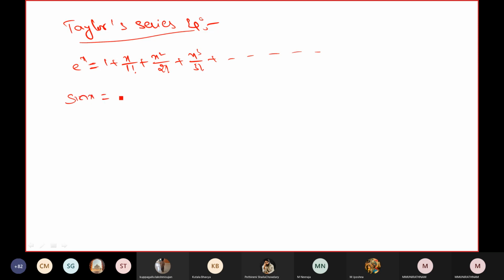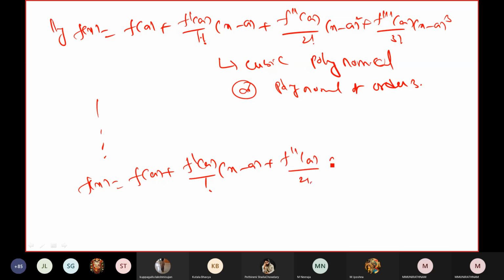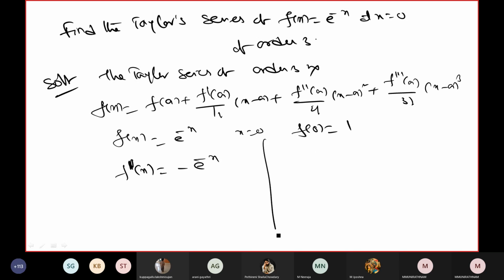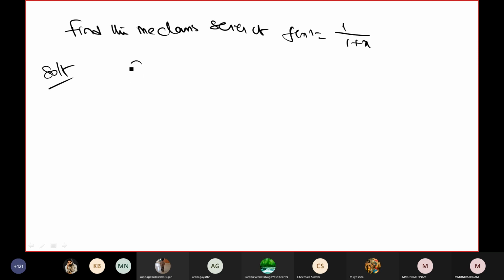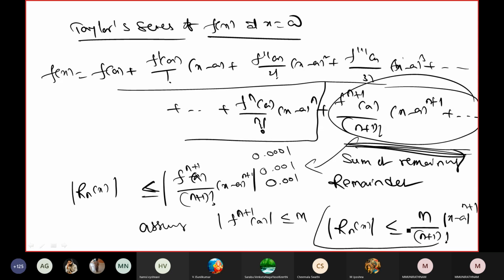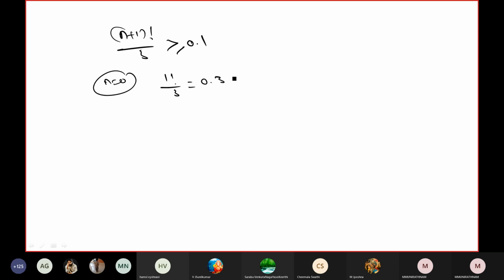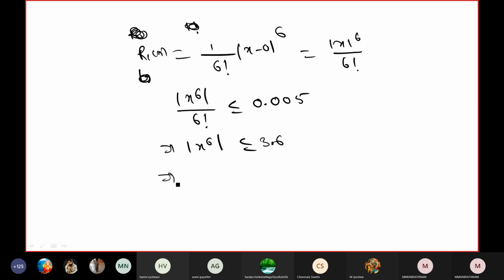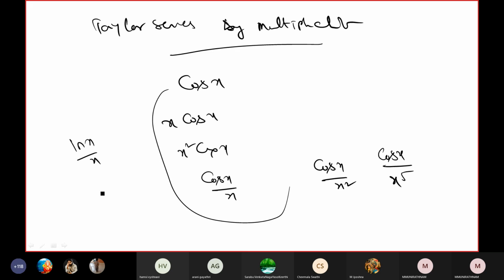05-03-2022 Power series and Meclaurins series expansion of function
Here we discussed how to expand a function in infinte series form